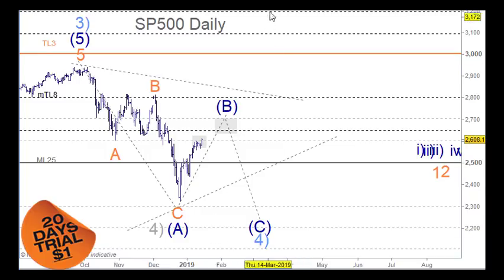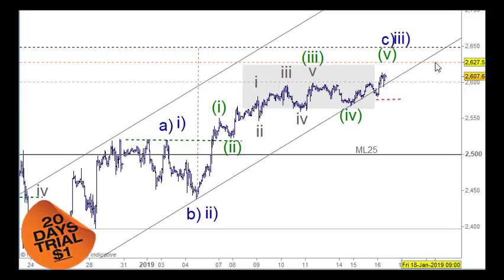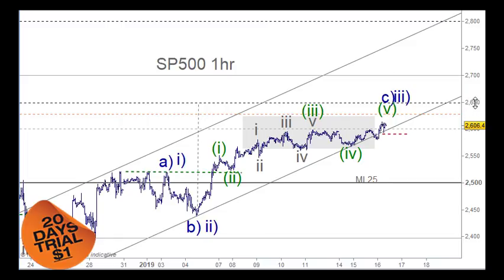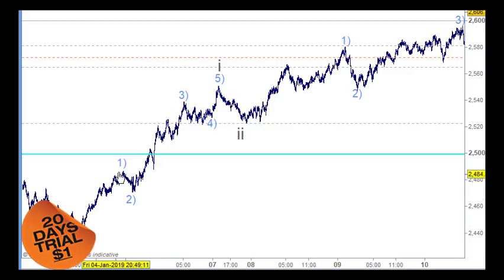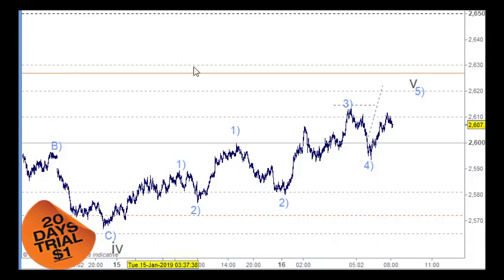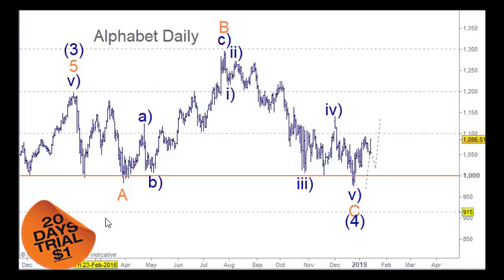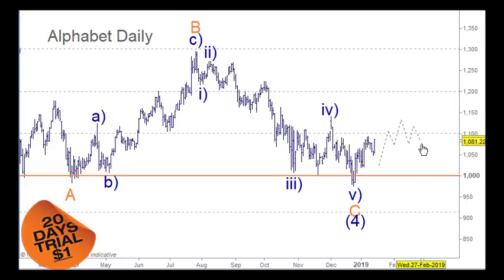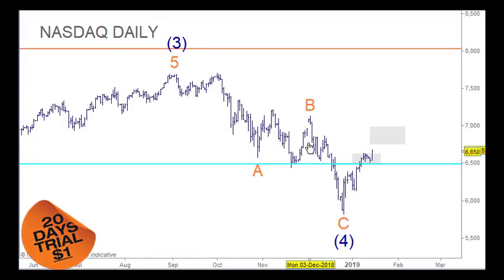SP500 Elliott Wave 16 January 2019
SP500 Elliott Wave. Plus NASDAQ (NDX) Amazon (AMZN) Alphabet (GOOG) Elliott  Analysis
Fibonacci retracement level for the SP500 is 2627 that is the 61.8%. This video looks at the Elliott wave structures to this price point and beyond. Get Your 1 Dollar 20 Day Trial

S&P 500 Index NASDAQ (NDX)   S&P 500 Technical Analysis   (if I cant put & in the video text, place it in the heading at least)  Stock Market Analysis
S&P 500 Index INDEXSP: INX SPX Elliott Wave Analysis  is suitable for tracking the QQQ, dow jones DJI DJIA Emini (ES) SPY Futures Index, this video uses Contracts for Difference (CFDs)